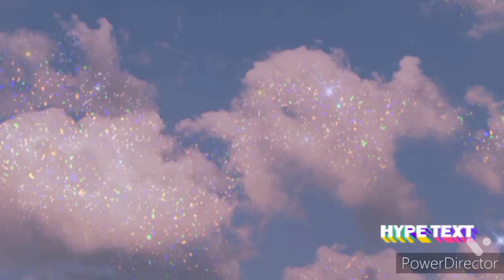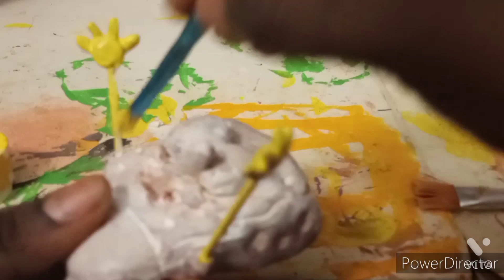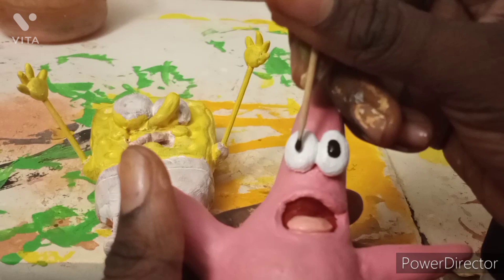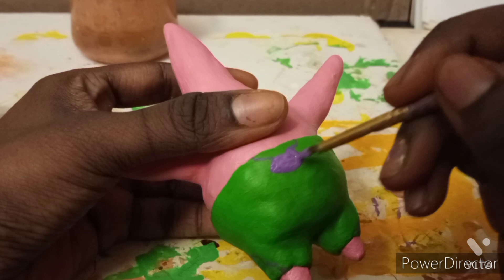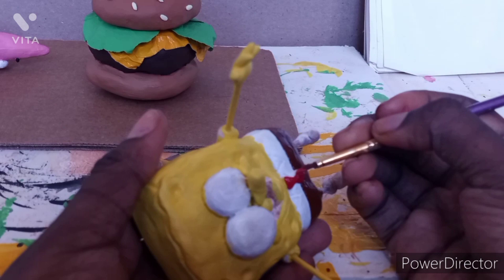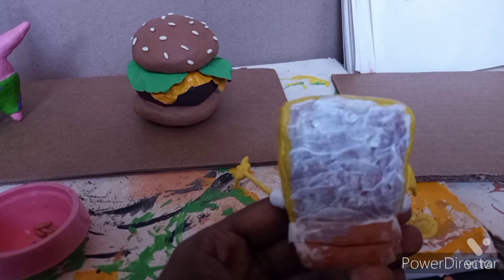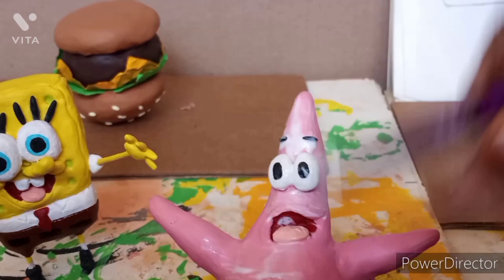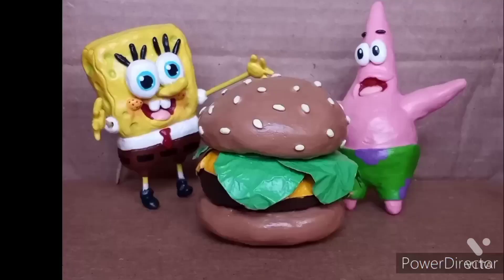SpongeBob, Patrick, and Burger Sculpture: Part 2🍔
Hope you enjoyed watching the video. And I hope you guys have an amazing day! bye